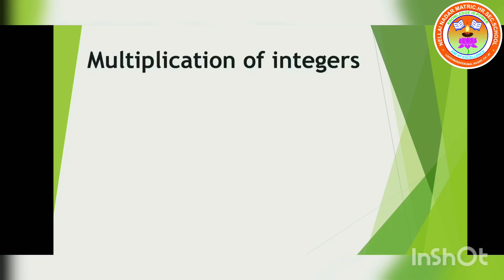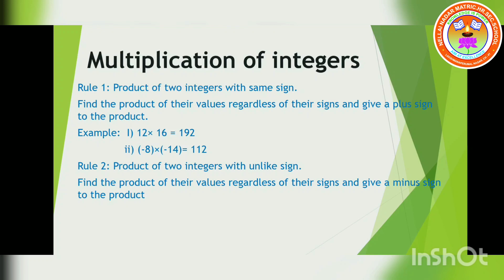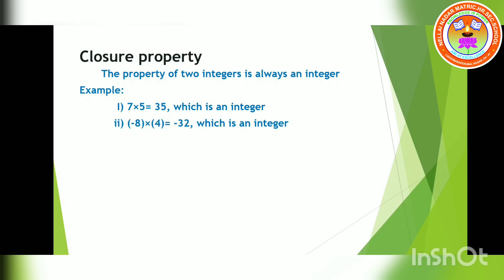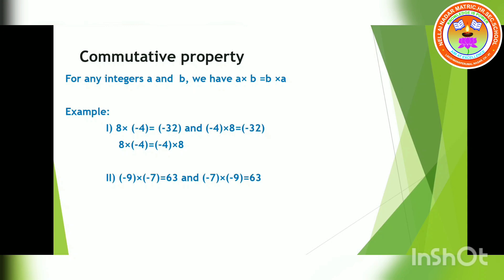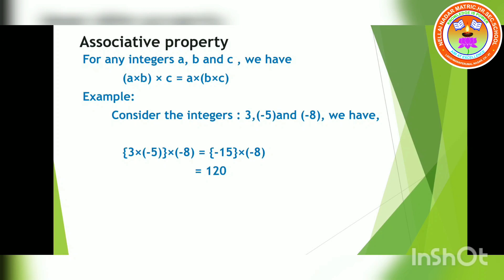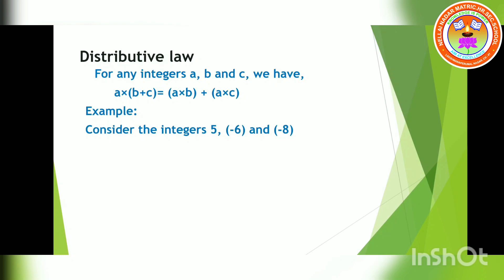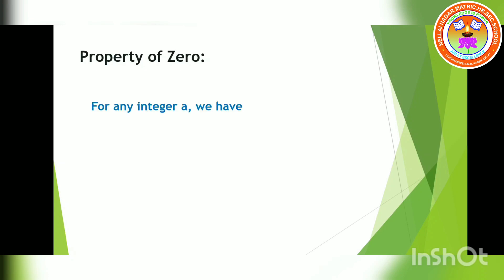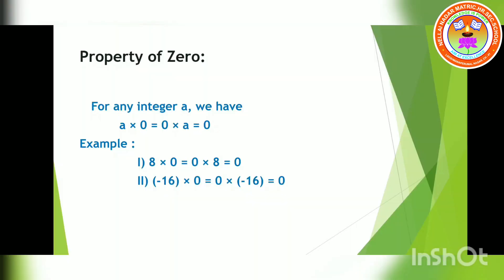STD - VII MATHS CHAPTER - 1 NUMBER SYSTEM - EXERCISE : 1. 3 ( INTRODUCTION )